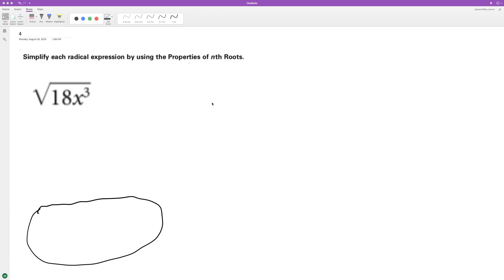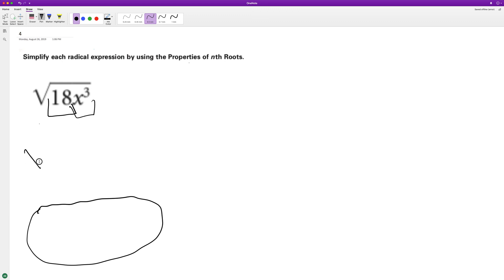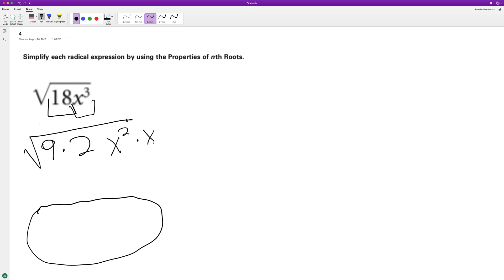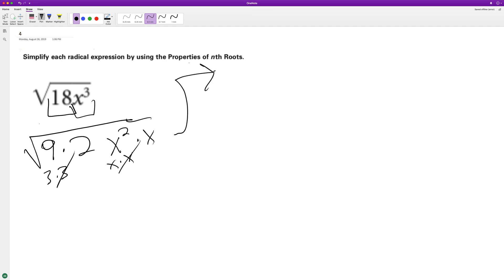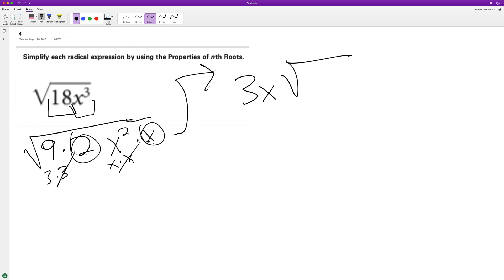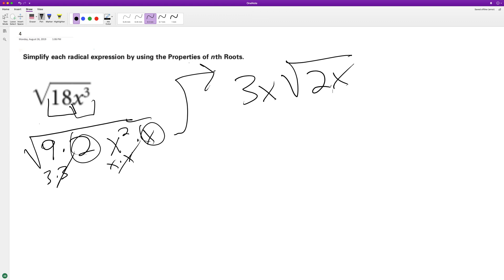sqrt(18x^3), simply the radical